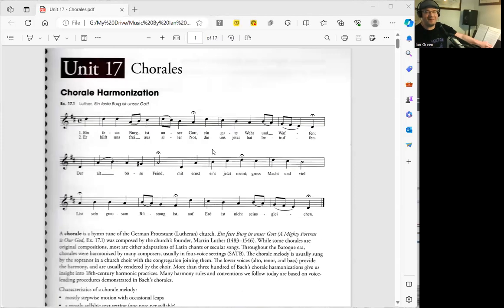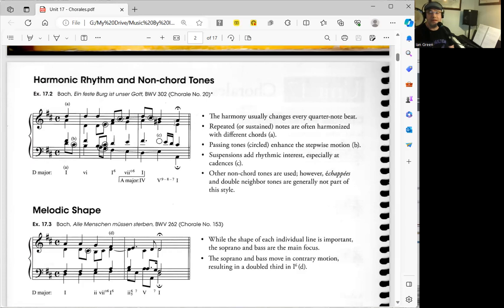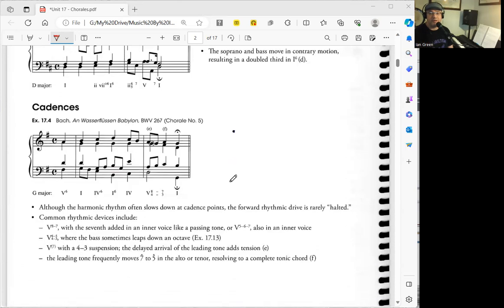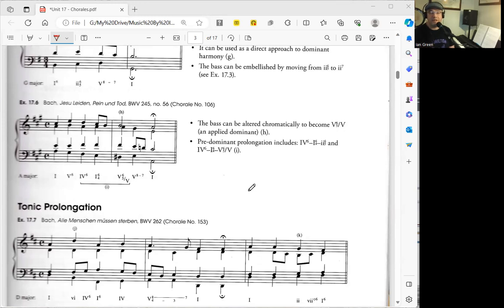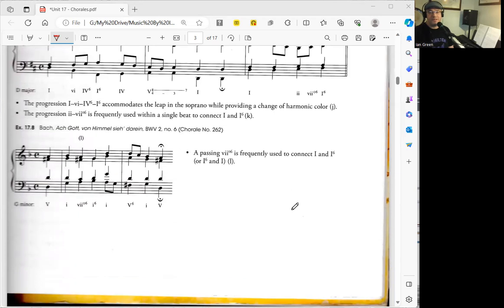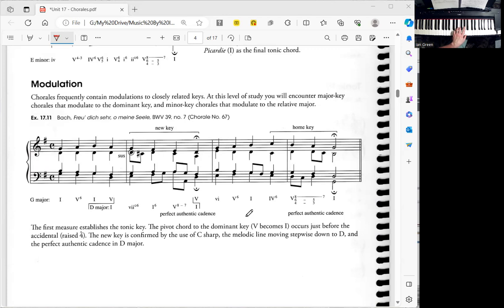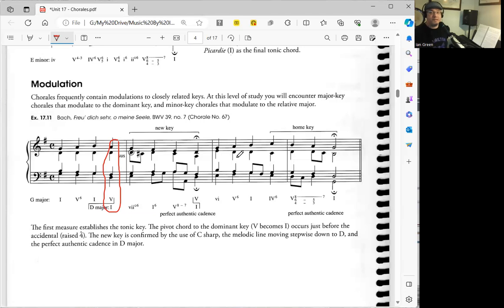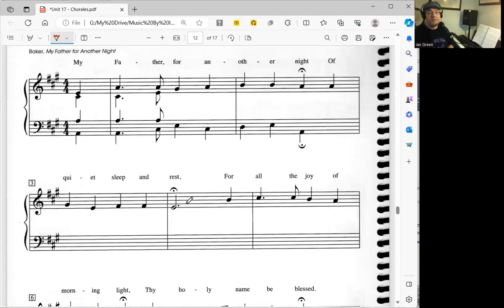Unit 17 - Bach Chorales, Part 1 (RCM Level 9 Harmony Tutorial)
This tutorial video outlines information related to analyzing and piece o music from the perspective of structural form, analysis of phrasing models, and cadences.

This tutorial is Part 1 in a series of tutorials to support Unit 17 of the Level 9 Harmony course, published through the Royal Conservatory of Music.

Tips and tricks are discussed within.